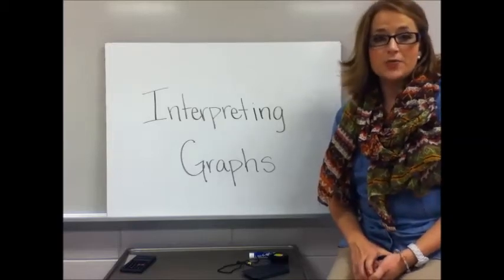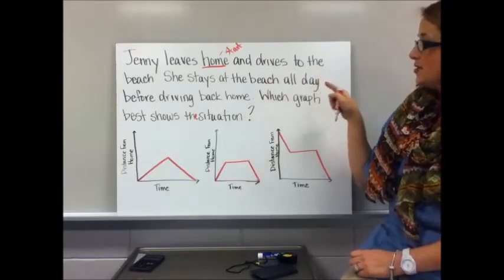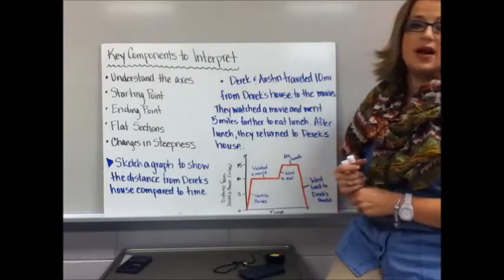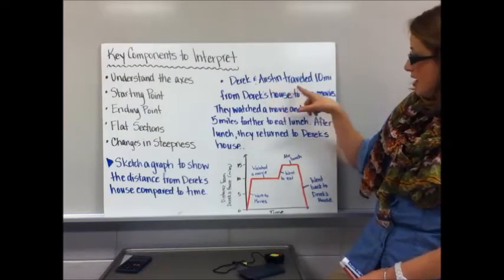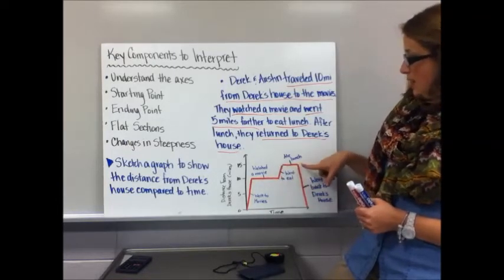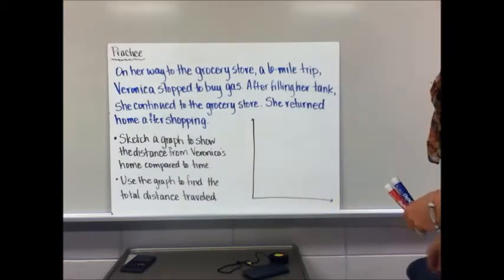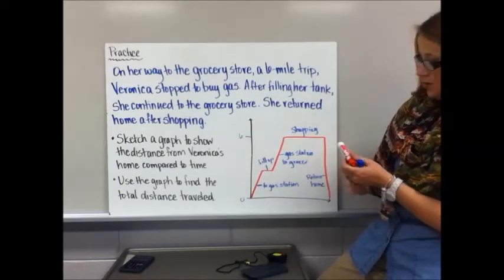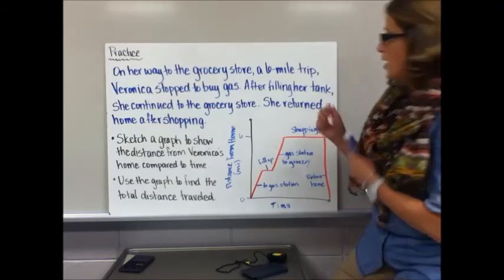5-2 Interpreting Graphs